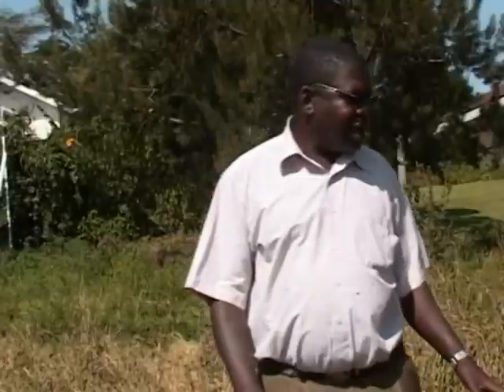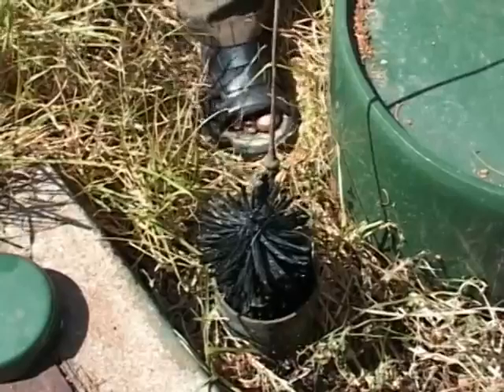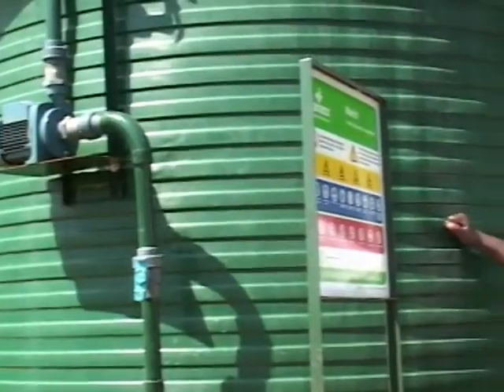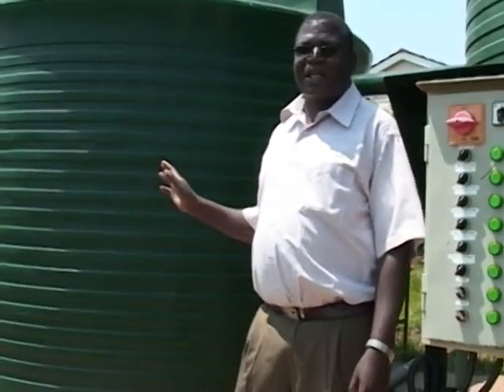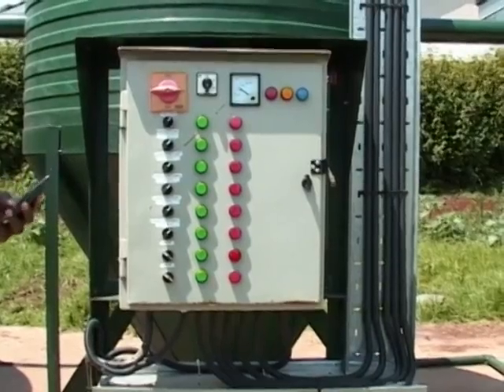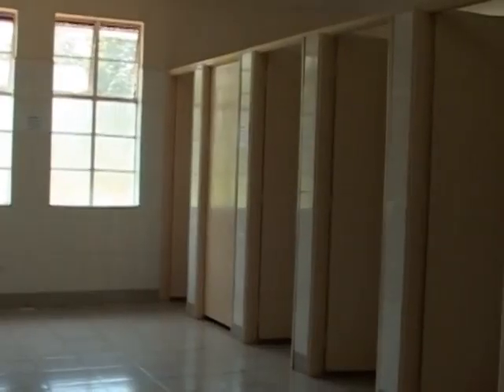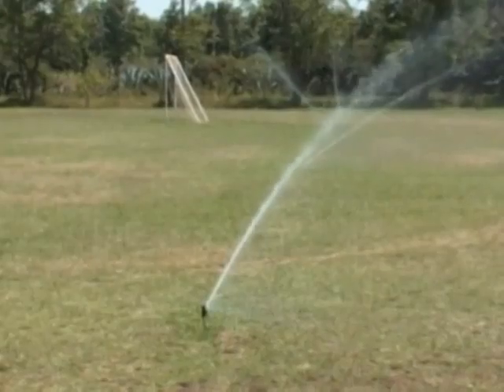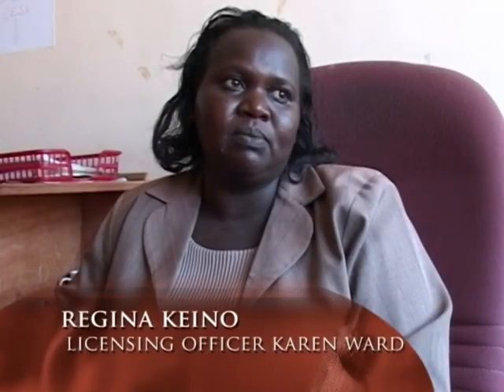Recycling Waste Water with Biobox by Eunice Njeri